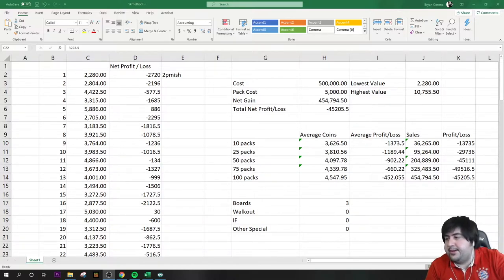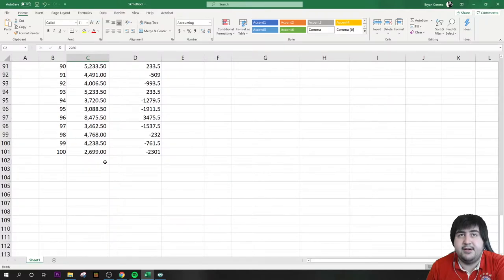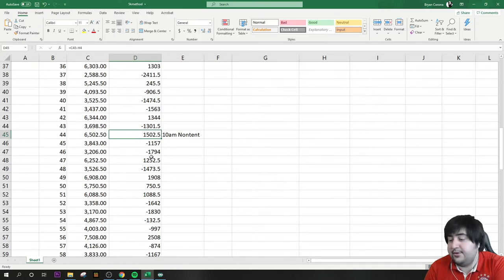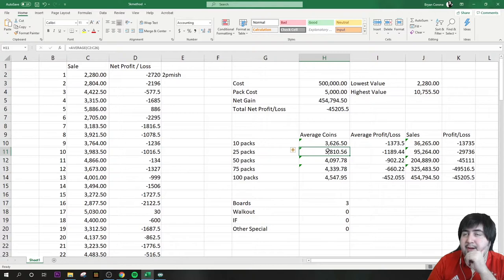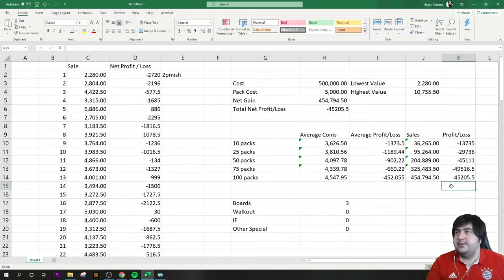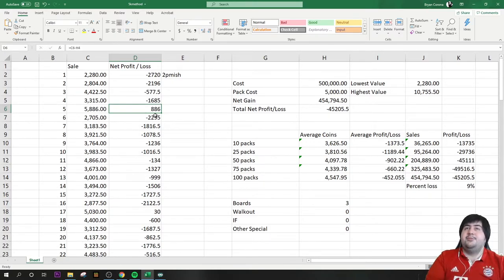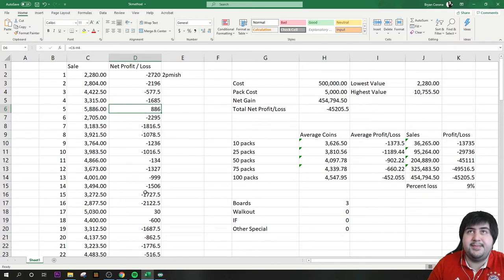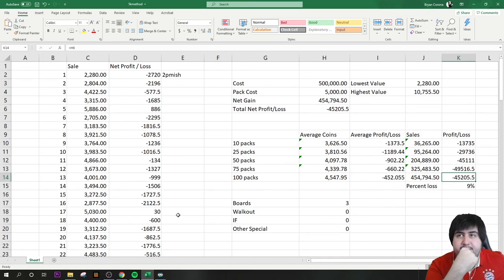5K Gold Pack Method FIFA 21Ultimate Team